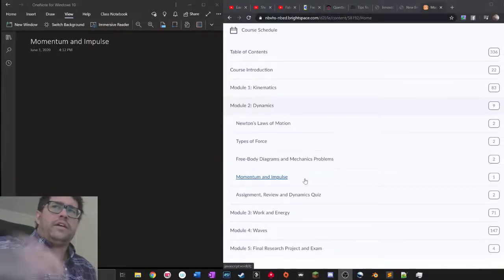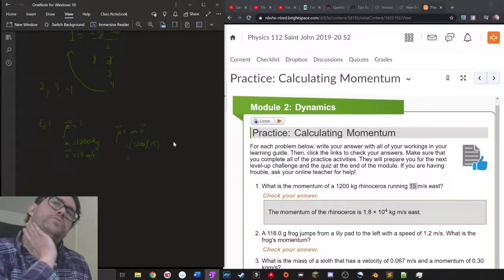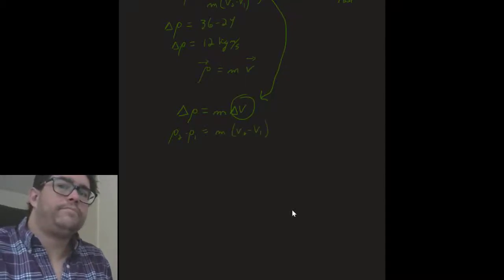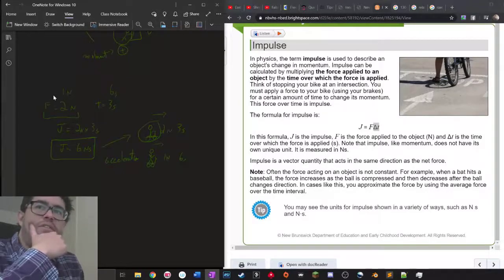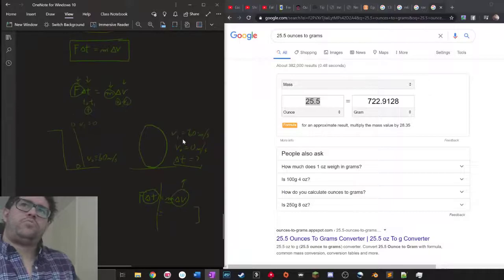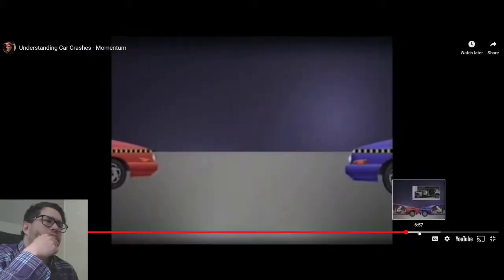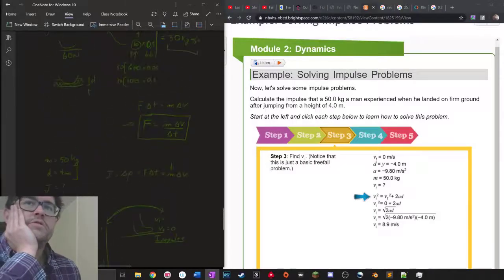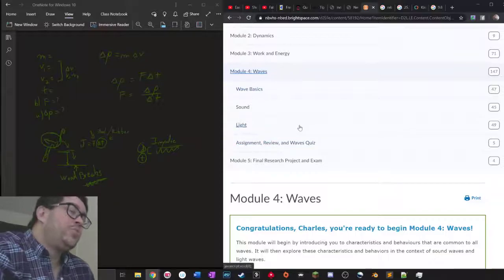Physics 11 - Dynamics - Lesson 5 - Impulse and Momentum with Examples